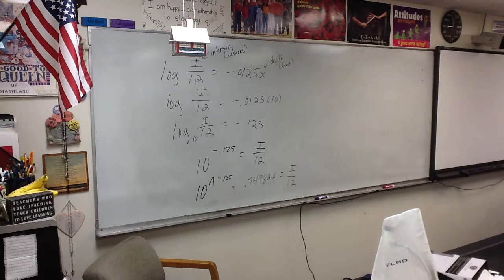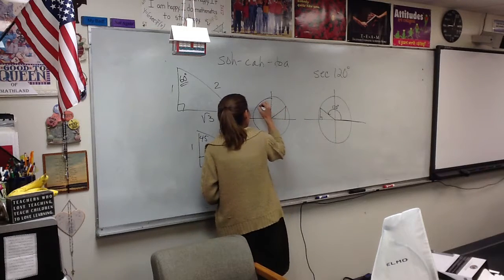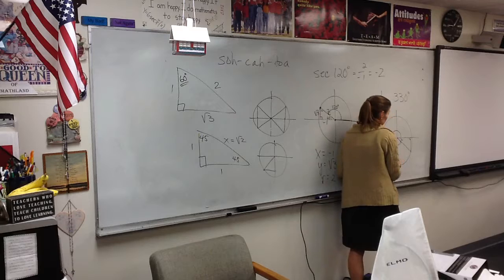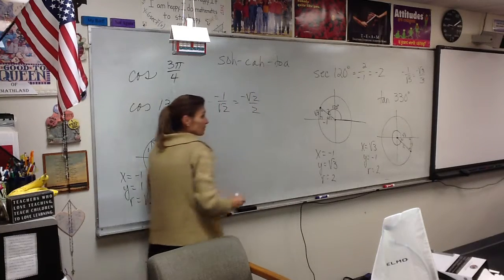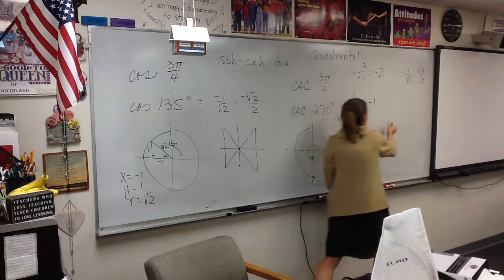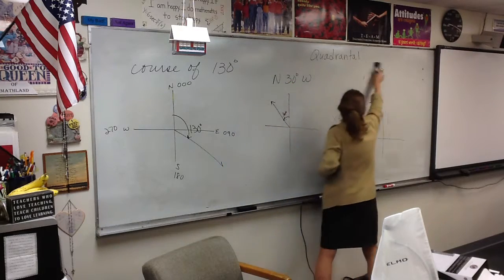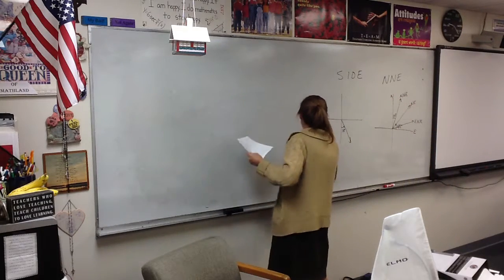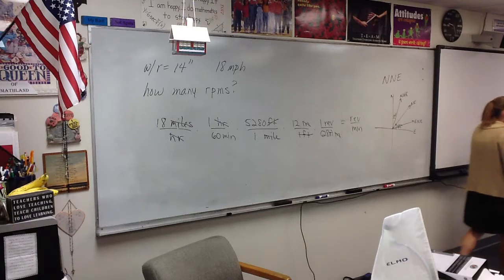Video 12-2-14 Precal A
4.1/4.2 trig functions of special angles, navigational angles